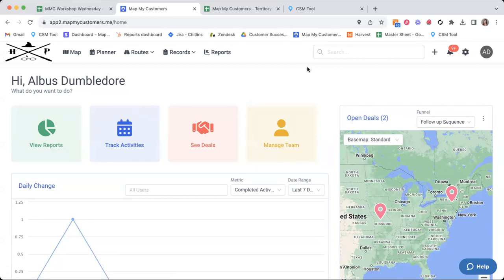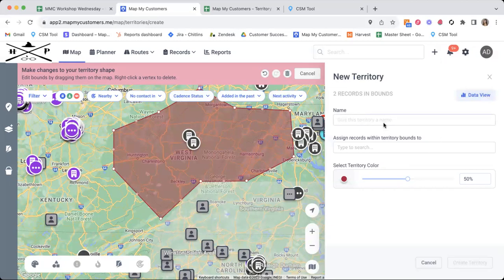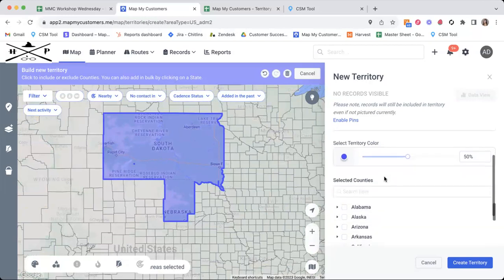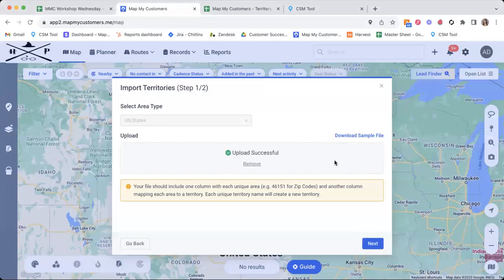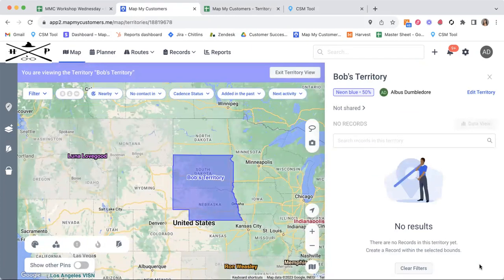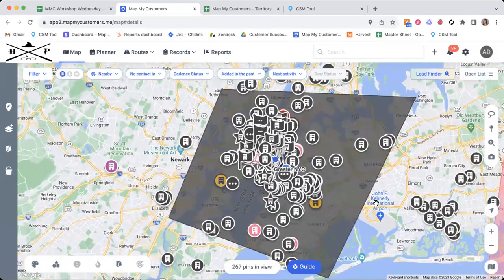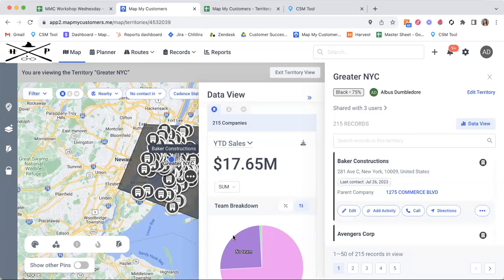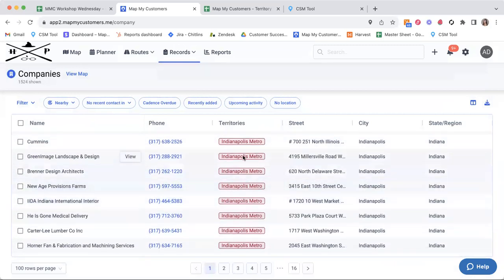Workshop Wednesday: Territories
In this video, the Map My Customers team demonstrates Territories.

During the workshop, you'll see how to:
🔷 Build territories from scratch using states, counties, zip codes and international designations.
🔷 Edit territories
🔷 Reassign territory owners
🔷 Assess territory performance using Data View

For more information about Territories, see our knowledge base article